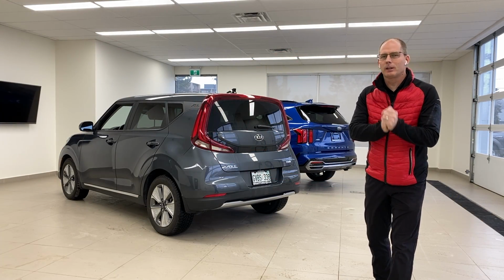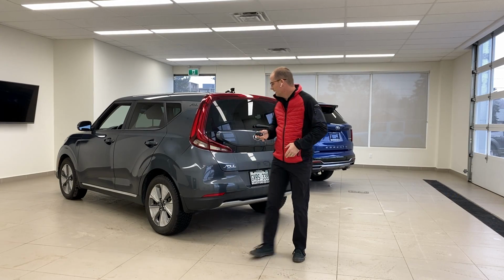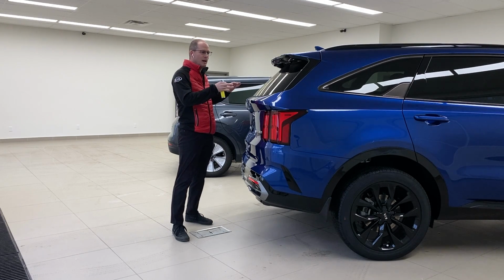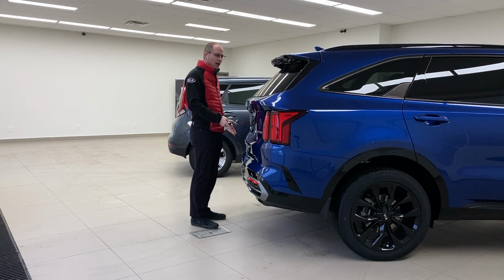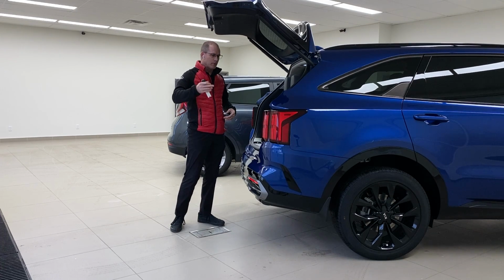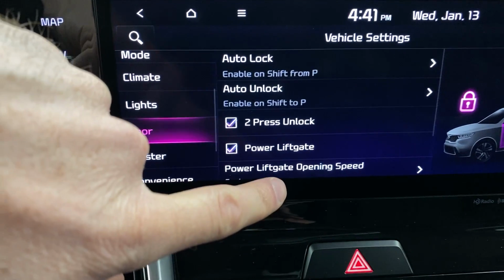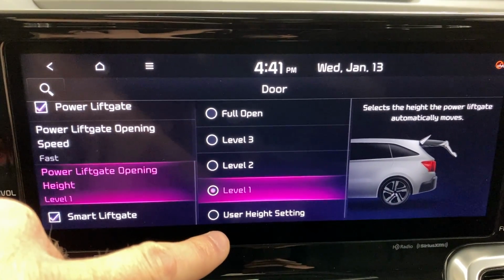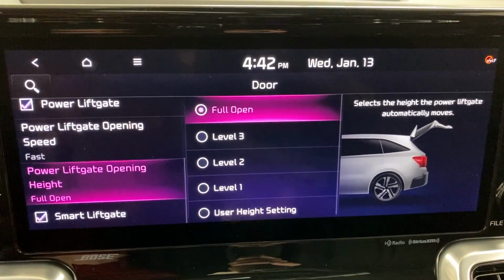Secret Kia Trunk and Tailgate features - Kia Class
The Smart Liftgate or Smart Trunk features are incredibly convenient, but some people have some trouble getting it to work for the first time. In this video, we show you how to properly set up the feature, and use it. We also clear up some confusion on why your trunk may seem to be unlocked while the vehicle is locked.